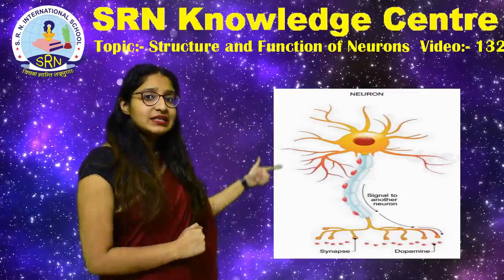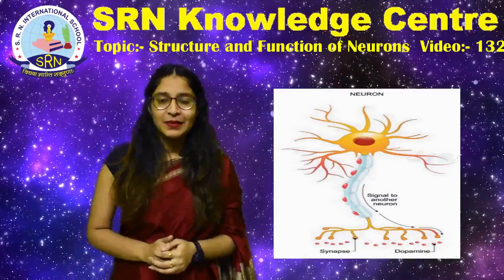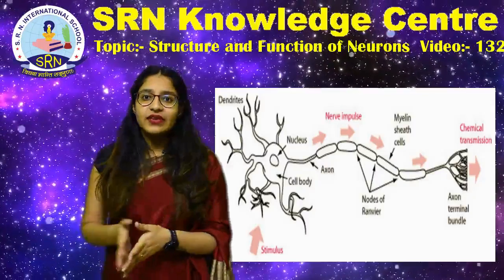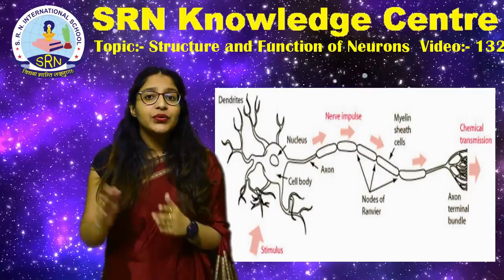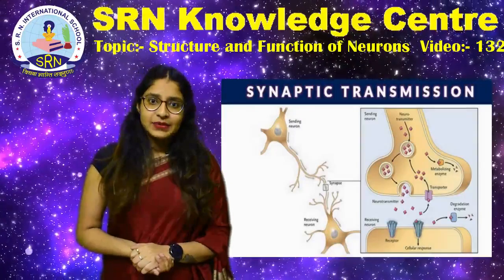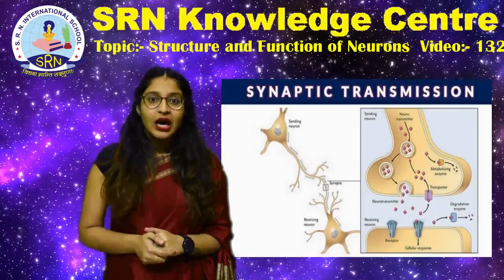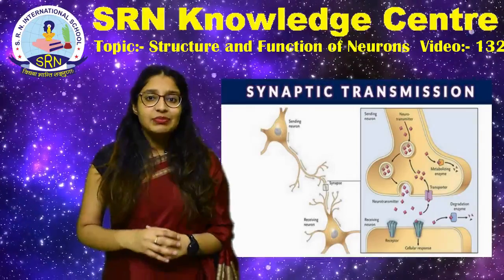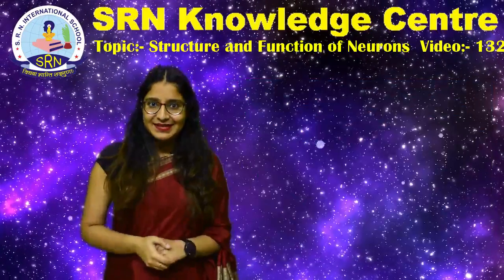Psychology | Structure & Function of Neurons | For Grade - XI- XII I SRN Knowledge Centre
SRN IT Team and Subject Teachers are doing strenuous work even during this difficult time to contribute to the online education system to provide E- lectures to the students during this pandemic COVID-19.  These Knowledge videos are beneficial for the students of CBSE, ICSE, IB, and  State Board system.
We are delighted to apprise you that SRN International school has taken the worthwhile initiative to benefit students through SRN Knowledge Centre to facilitate remote learning opportunities where teachers can reach students anywhere. Students can procure study content and audio video through the link provided to you.

You can access a video on "Structure & Function of Neurons"  by Ms. Gargi Gupta (Faculty- Psychology ). Kindly appreciate the effort of the faculty members.